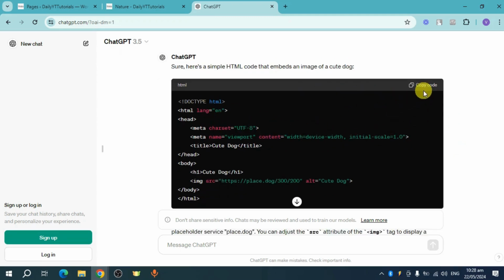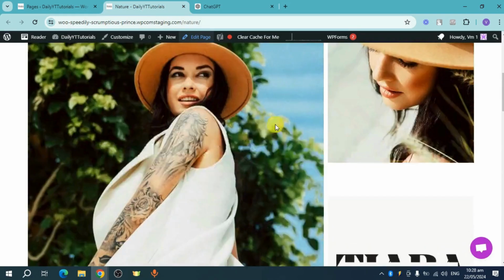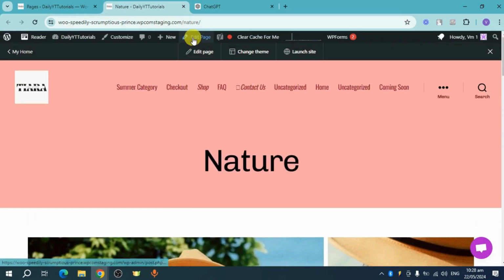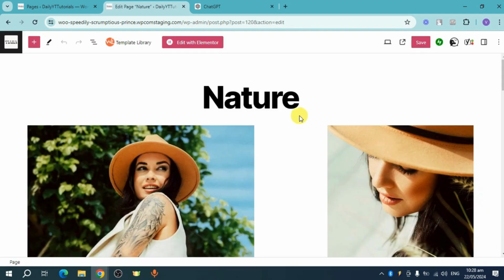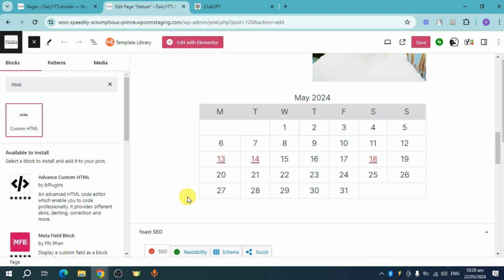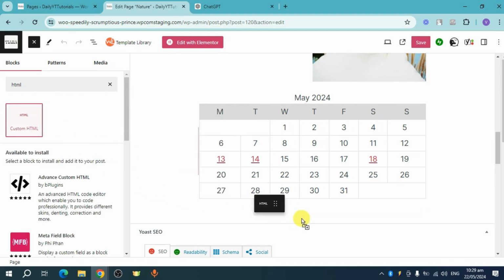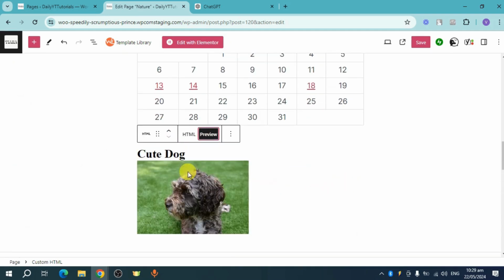How to Embed a Code in WordPress | WordPress Tutorial (2027)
Looking to embed code in your WordPress site? This tutorial will guide you step-by-step through the process, perfect for beginners who want to add custom HTML, CSS, JavaScript, or other code snippets to their site. I’ll show you how to safely embed code in WordPress posts, pages, or widgets without breaking your site’s layout or functionality.

In this tutorial, you’ll learn:
Why embedding code can enhance your site’s features and functionality.
How to embed code in WordPress using the block editor, theme files, or plugins.
Tips for ensuring your code is properly formatted and secure to prevent errors.

Follow these steps to embed code into your WordPress site and customize its appearance or functionality with ease!